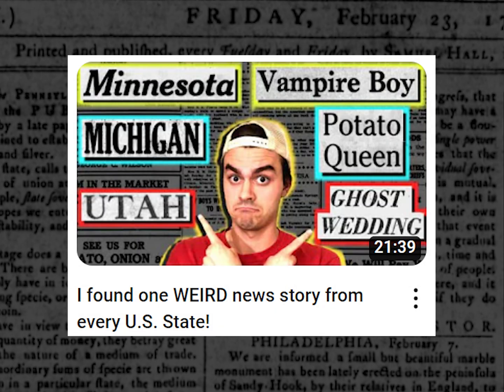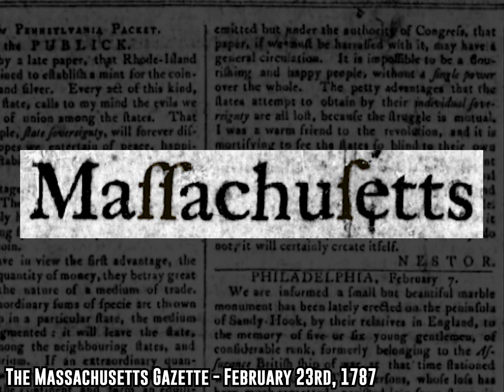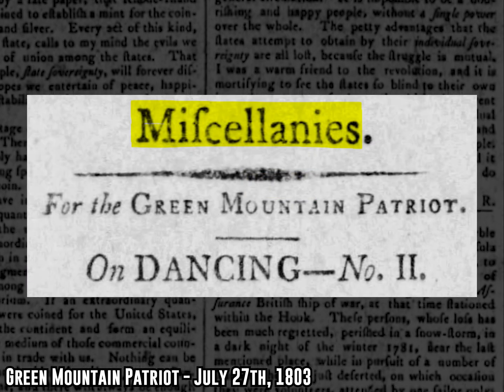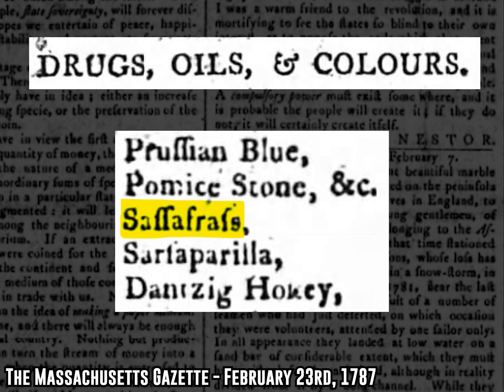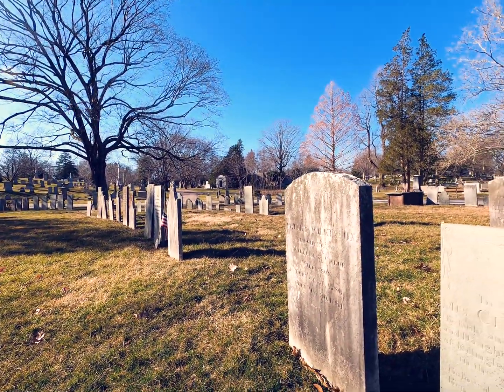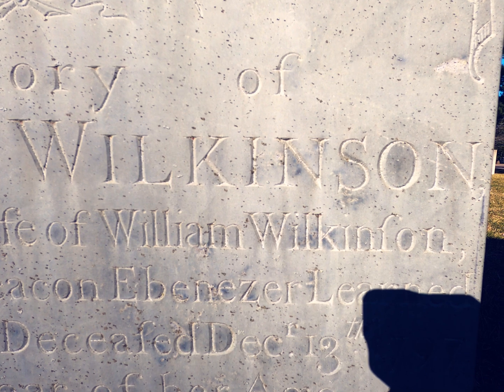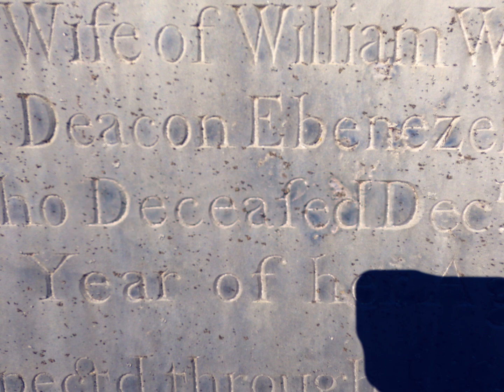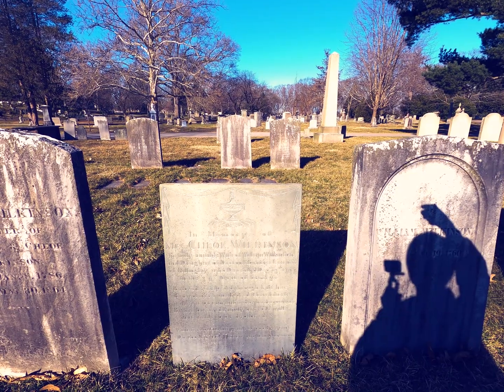Maffachufetts?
BIG SUM
Carson W
Wesley Snipes
Christopher Kukla
Kevin Beck
Dave Hurley
Rob Myers
Azuth
Nekomaencer
Aidan Patko
MananaHammock
Todd Unkefer
Archduke
Beatleboy62
B.R. Yeager
Sierra Reppert
Lynsey F McCoskey
Mike Hochanadel
An CoopÃ­n
LegitBinary
Dean Jones
Tyler Holden
Slaton Spangler
Sean P
Kristina
Emily McKenzie
Pam Goodridge
Preston Hill
Austin Baker
Patrick van Dijk
Conor Johnson
Daniel Monsalve
micky!
Kyle
Jonathan Hays
Alexander
Morgan Anastasi
Andrew Reda
Jason Farque
Russ Determan
Daniel Lano
Cody Armacher
Aaron Greig
Drkek
Jason Morrey
Jeffrey Hacker
The Grand Poobah
Lottie
Hew
Jeremy Chase-Israel
Will Surrette
LepcisMagna
Luke Fuller
Sam Markey
Josiah Parker
crocoalala
Joseph Walla
JB
Riley
Flamingo

Maffachufetts? Don’t you mean Massachusetts? Come learn about the “Long S”!
References/Further Reading:

The Massachusetts Gazette - February 23rd, 1787
Aurora General Advertiser - August 29th, 1795
Lancaster Intelligencer - February 19th, 1800
The Northern Star - November 5th, 1795